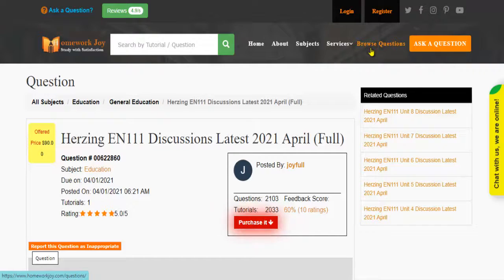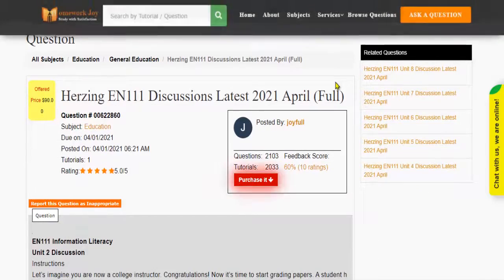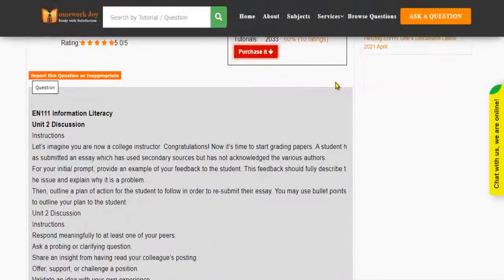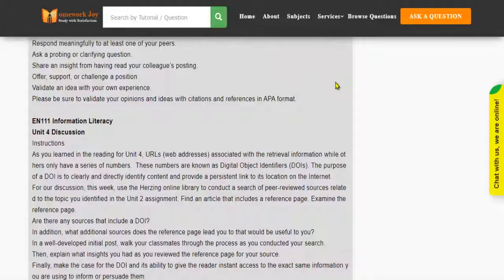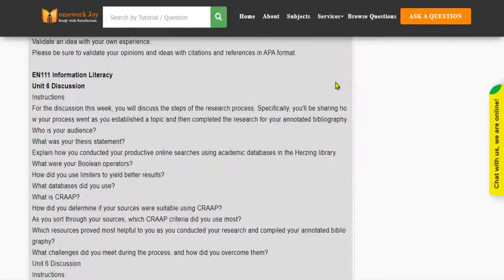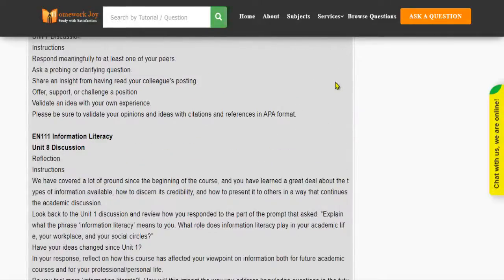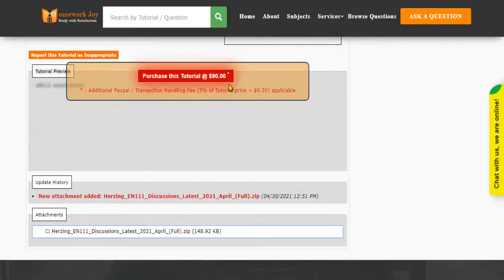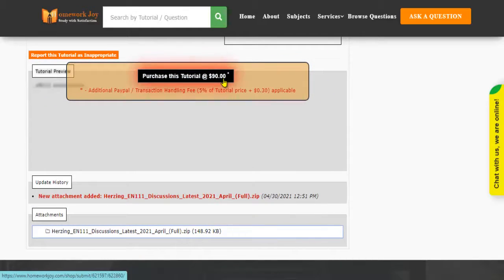Herzing EN111 Discussions Latest 2021 April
This tutorial falls under the subject category of education. In this tutorial, you'll find questions based on information literacy. Get instant online assignment help from professionals by looking at the tutorial's preview and reading the content it covers. If it fulfills your purpose, purchase it with our secured payment methods. We are 24x7 available.